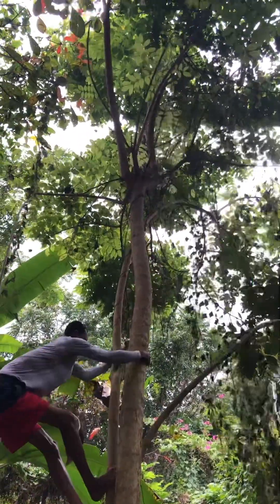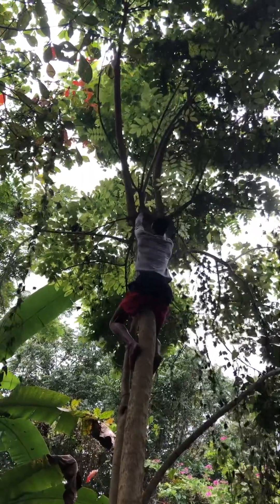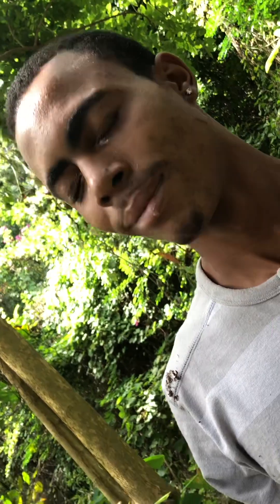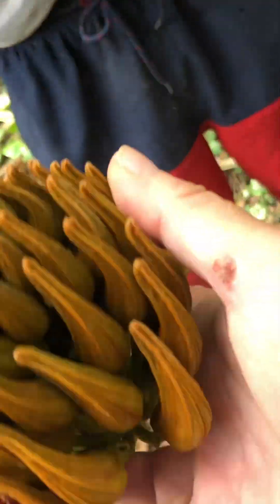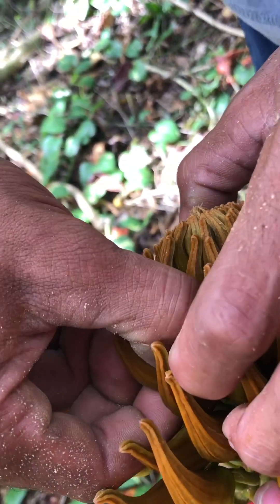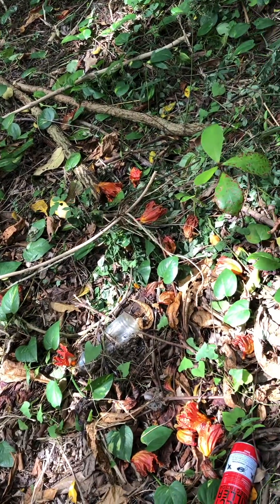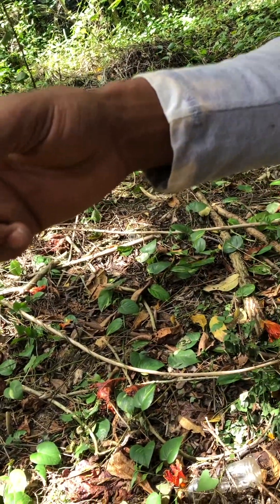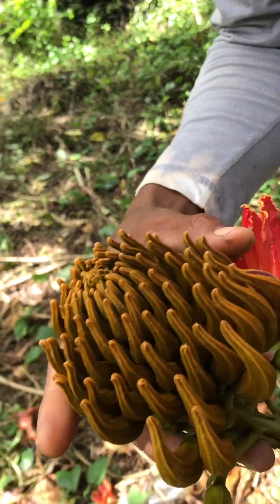Jamaica and Flame of the Forest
This tree produces natural eye drops.